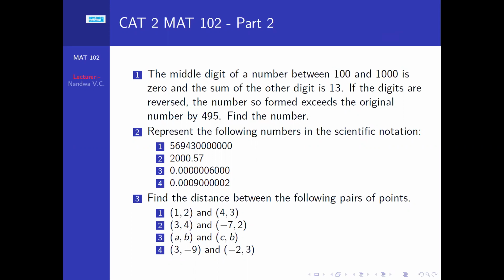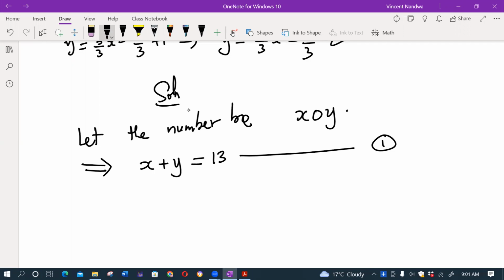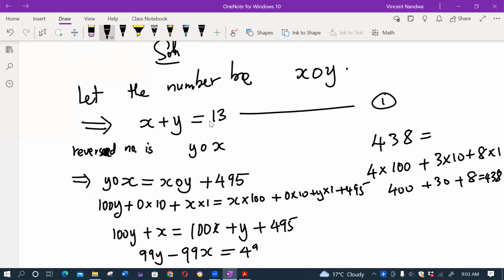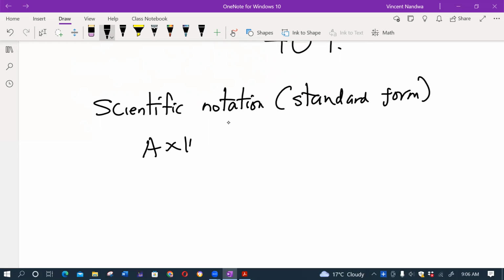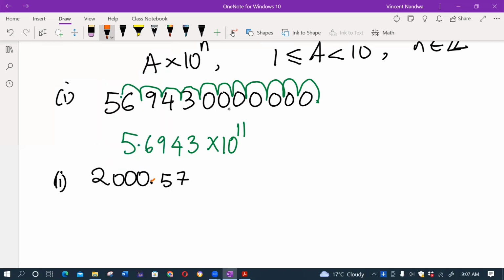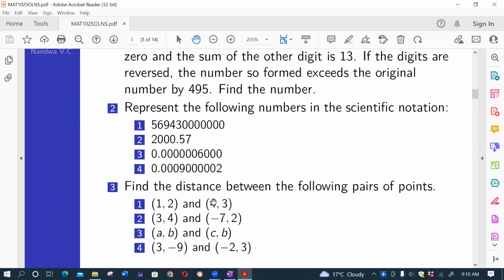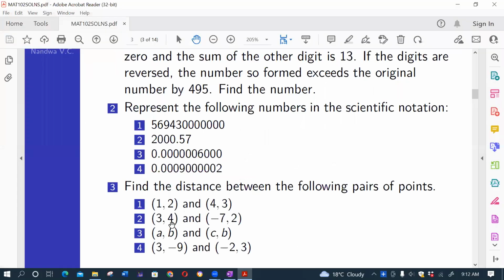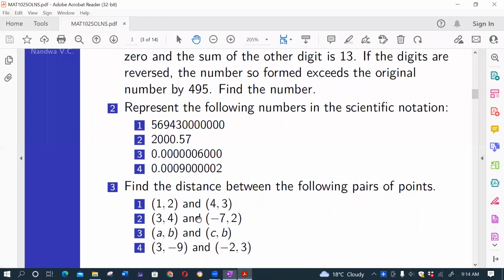CAT 2 (Nov 2022) Solutions (MAT 102) - Part 2